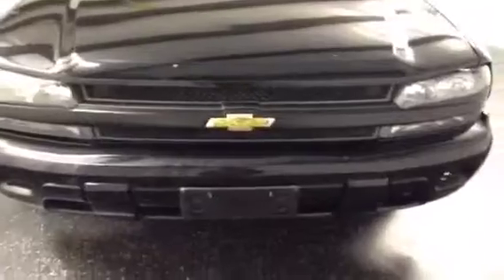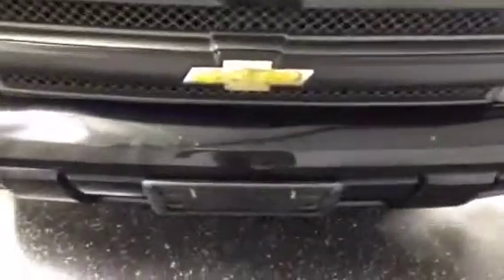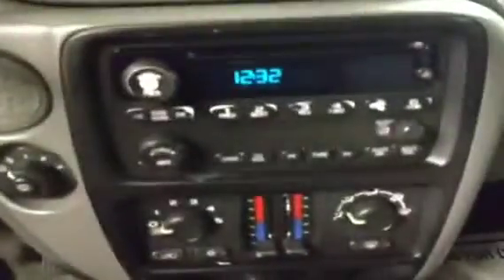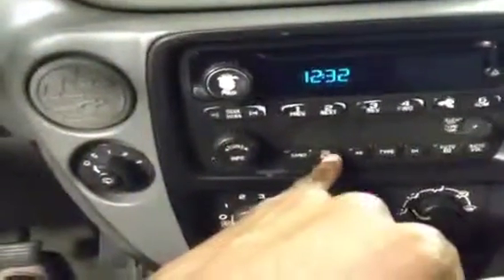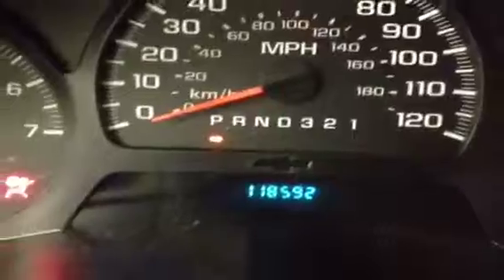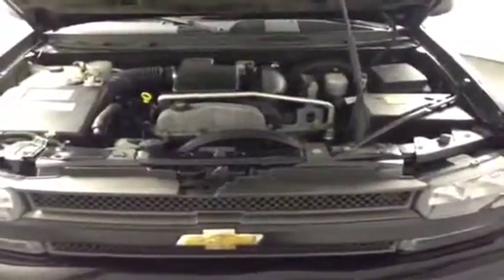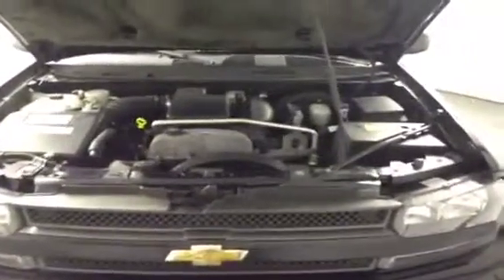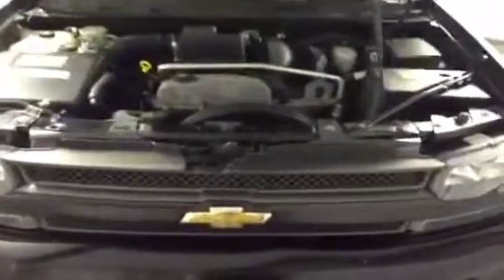2006 Chevrolet TrailBlazer 4dr 2WD LS 4 Door Sport Utility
This is a 2006 Chevrolet TrailBlazer 4dr 2WD LS 4 Door Sport Utility Rear Wheel Drive with 4-Speed A/T transmission Black[Black] color and Light Gray interior color.  This video is recorded and uploaded by cDemo Mobile Inspector.                                                         Detailed vehicle info with more photo(s) is available